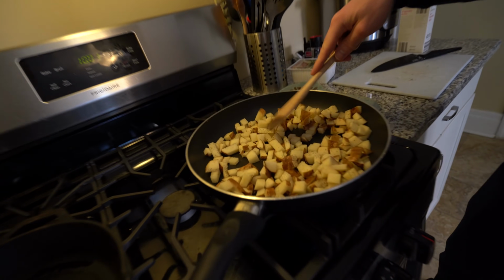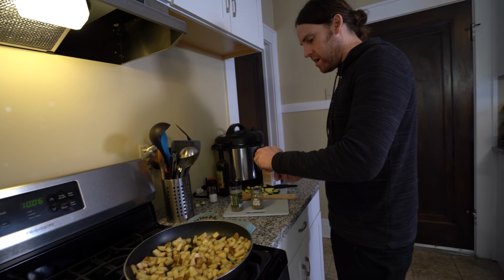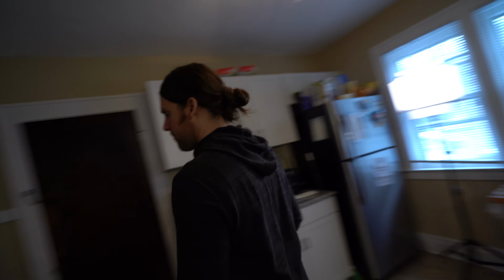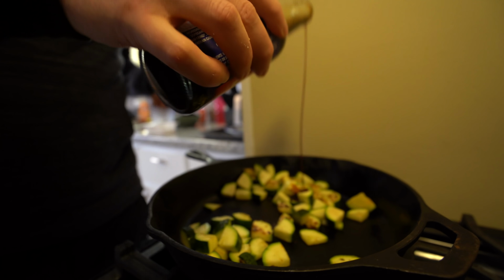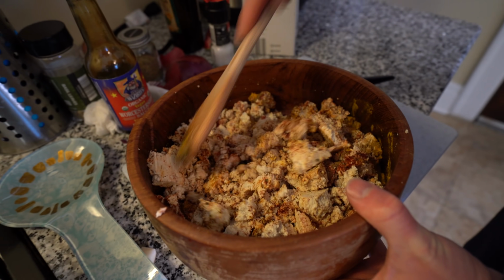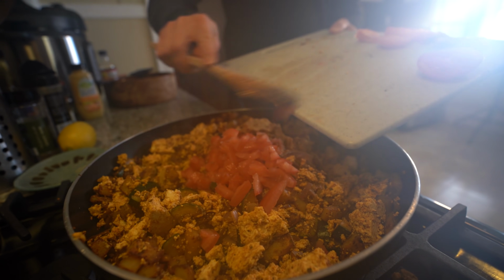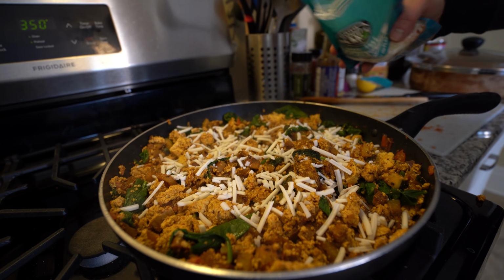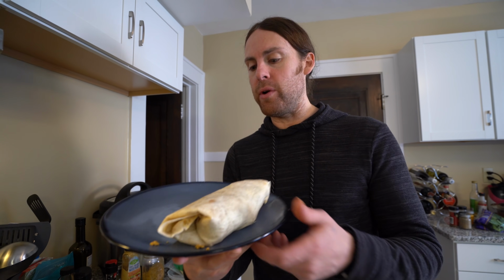Making Breakfast Burritos With The Vegan Zombie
I don't know if I can really write a recipe here because it was all pretty much eyeballed haha, but I hope you guys like it! It was pretty great

The following are affiliate links, which means if you click on any of them and purchase anything from Amazon within 24 hours of clicking on it I will receive a small commission. If you love these videos and want to support me then it's a great way to do so without you having to actually pay me anything.

my camera:

my lens:

My editing suite:

my microphone: